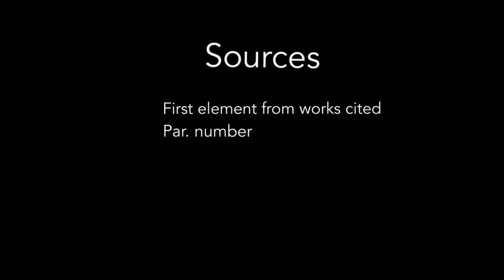Research Project Outline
I sped up my narration of the video. My voice sounds ridiculous, but it kept the video under five minutes! Review the video for outline requirements for the research project.